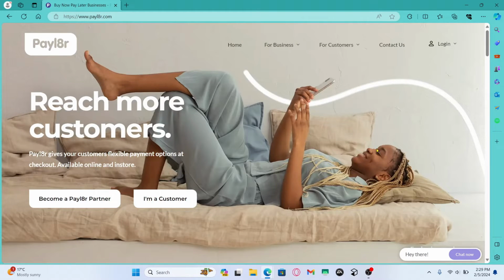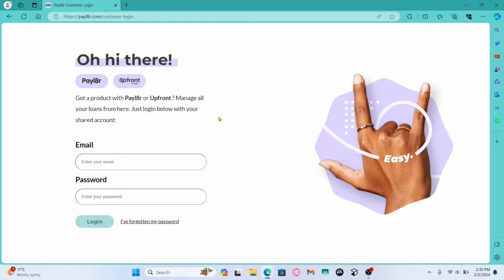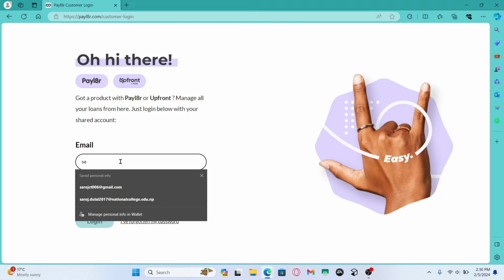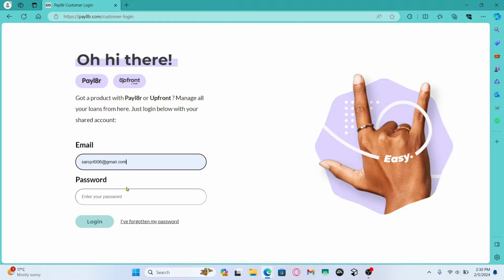How to Sign In to Payl8r Account 2024? Payl8r Account Login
Unlock the full potential of your Payl8r account by mastering the art to sign in to Payl8r account This tutorial guides you through the straightforward steps to access your Payl8r account with ease. Learn the intricacies of the sign-in process, ensuring a secure and efficient login every time. Maximize your Payl8r experience by following this comprehensive guide. Login effortlessly and take control of your financial journey with Payl8r.